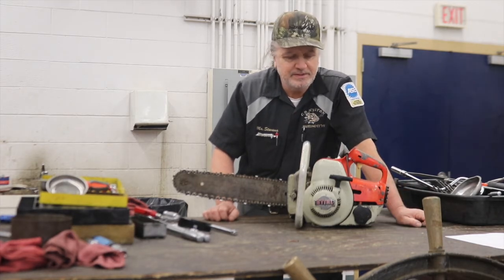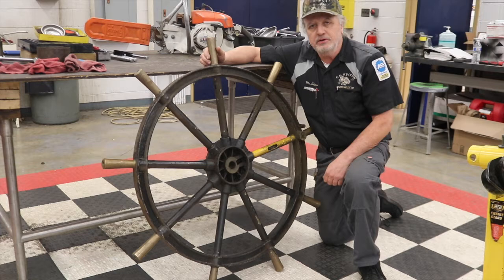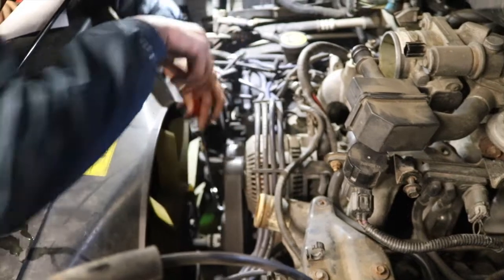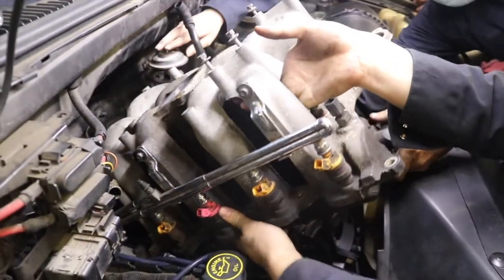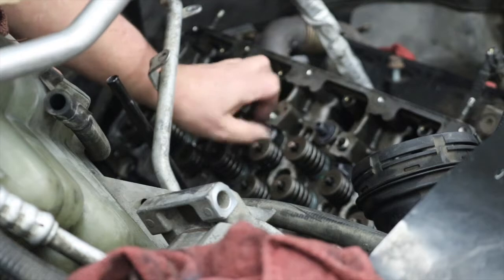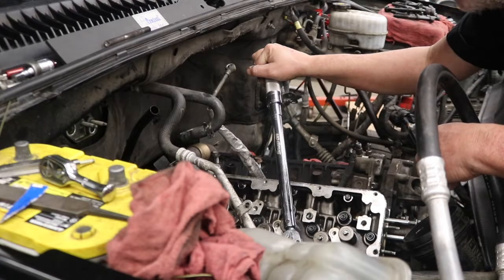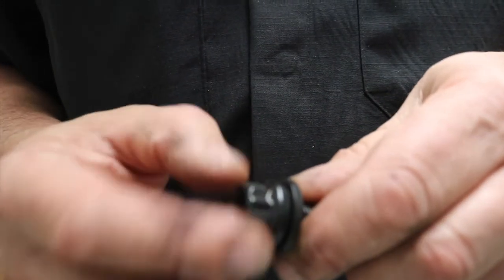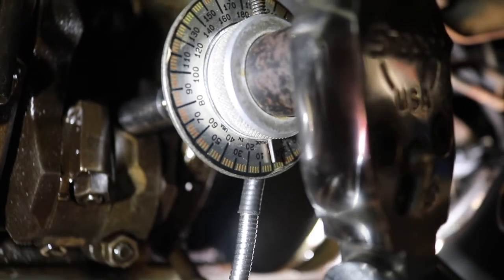Duramax head studs, arp lubricant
This week one of the Duramax heads goes on and torqued with arp lubricant. A leaking intake gasket on an F150 is being replaced. And the Suburban is back together but the problem remains.